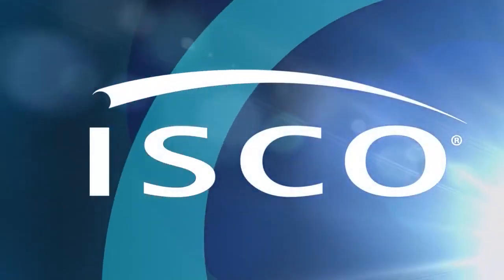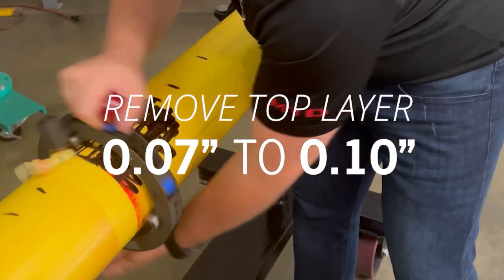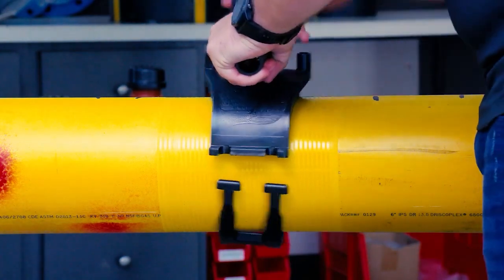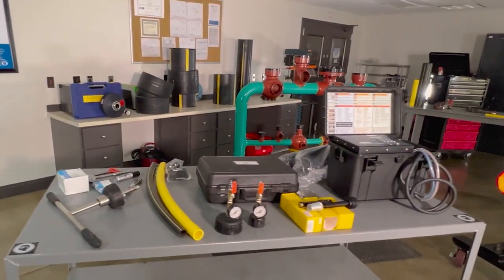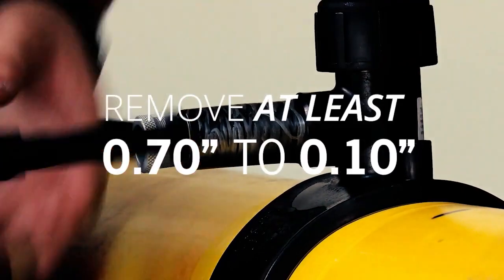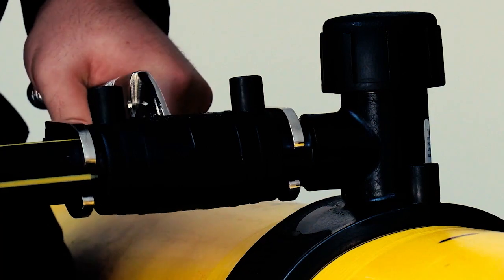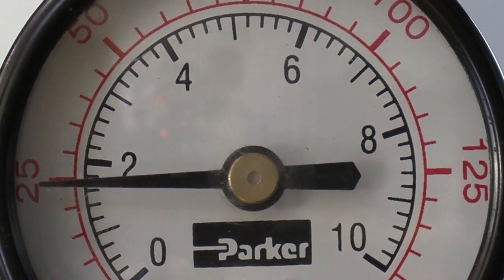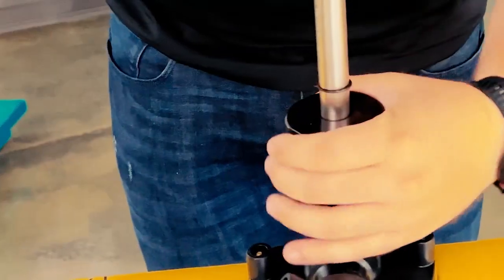Gas Distribution: Electrofusion of Service Line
00:00-00:18 Gas Distribution Electrofusion
00:19-02:29 Preparing Pipe for Fusion
02:30-03:12 Tightening Tap Tees:
03:13-03:59 Fusing the Saddle Fitting
04:00-04:49 Cooling EF Fittings
04:50-07:18 Fusing the Service Line
07:19-07:59 Leak Testing
08:00-09:31 Tapping a Tap Tee